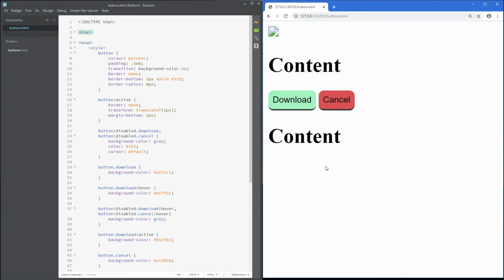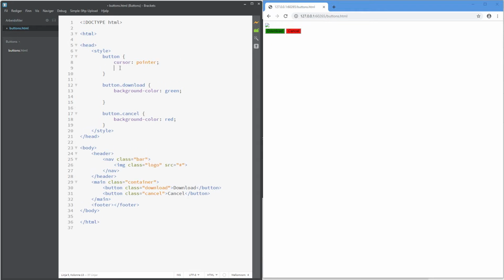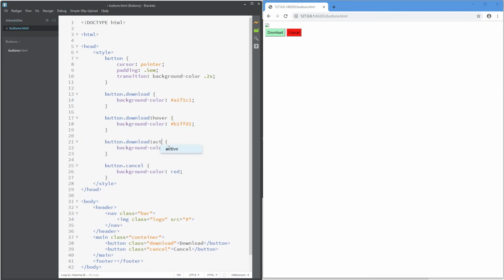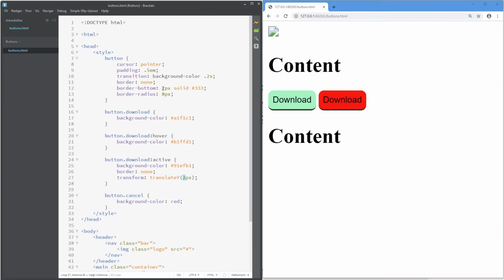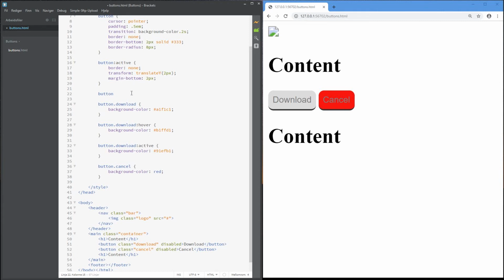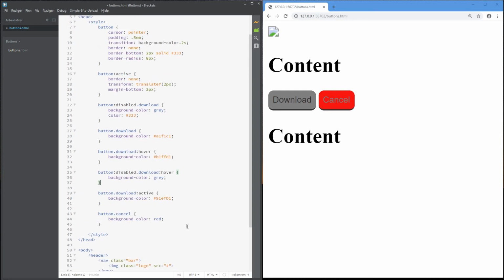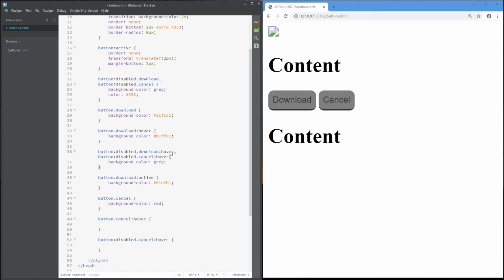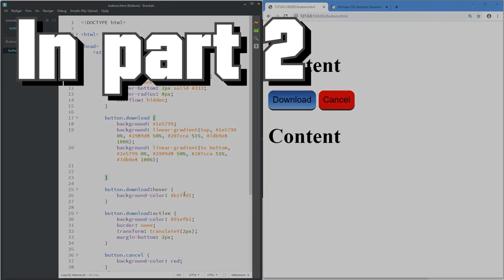How to make buttons - Level 1 (HTML, CSS)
Good practices for creating button.